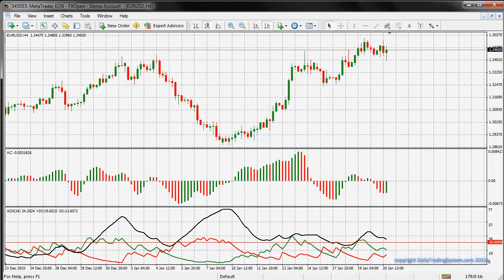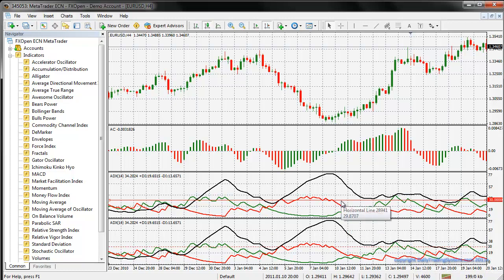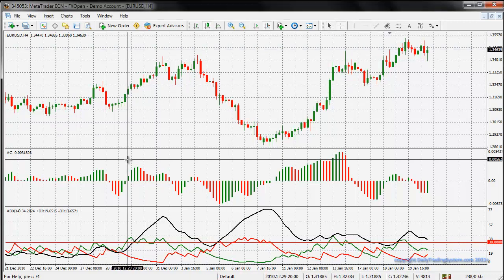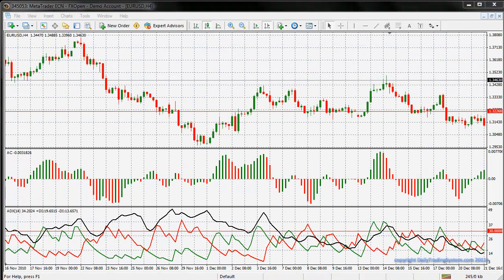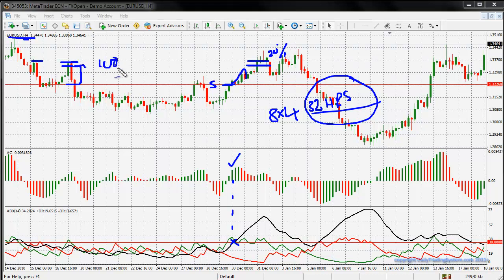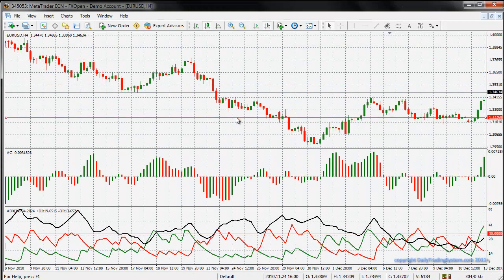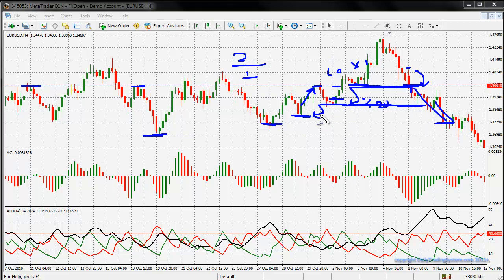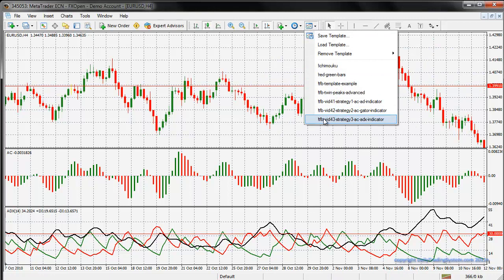AC & ADX Indicator Strategy 3 - Oscillator Analysis - [Elite Day Trading Academy]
[Elite Day Trading Academy] How to use the AC (Accelerator Oscillator) & ADX (Average Directional Movement Index) Indicator: Strategy 3 - Oscillator Analysis